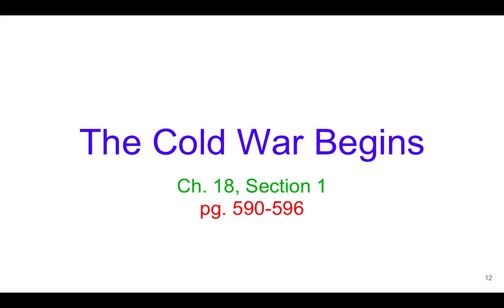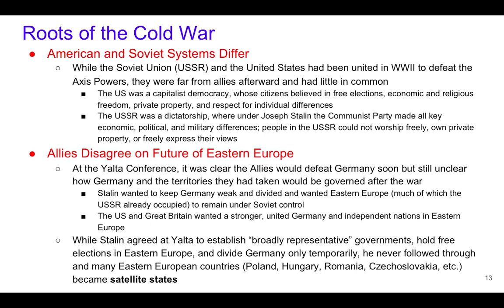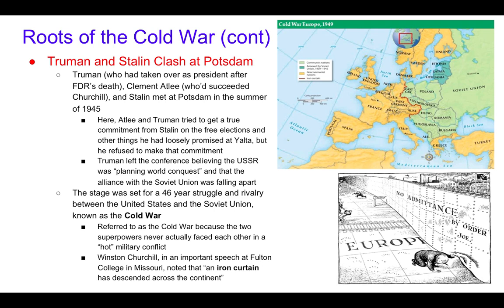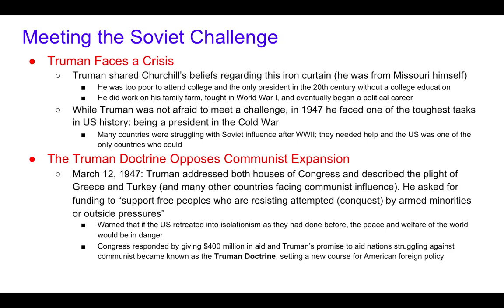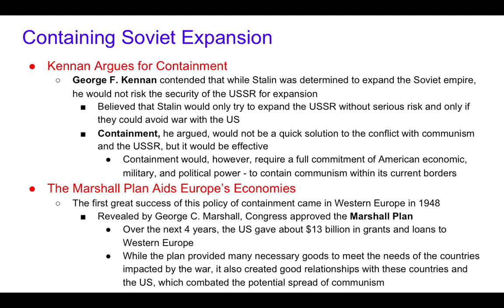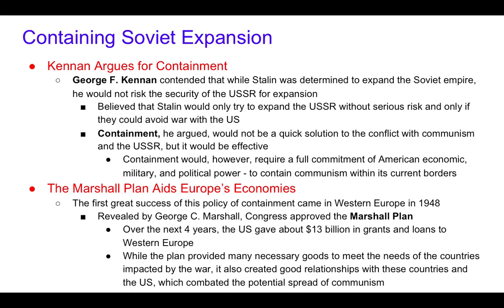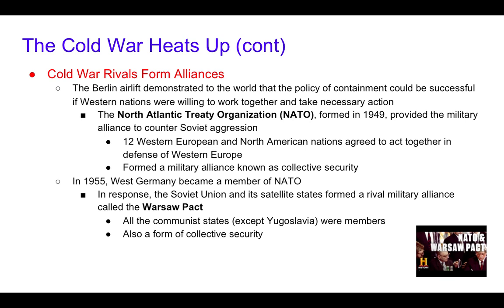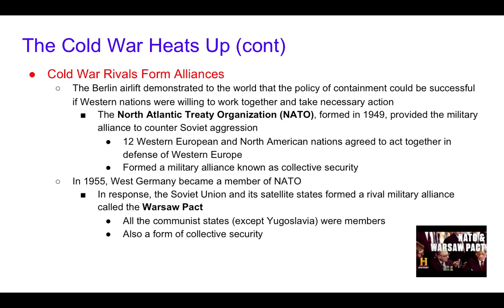The Cold War, Sec. 1.2 Lecture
In this section of The Cold War Notes, Coach Jones discusses topics such as the iron curtain, the Truman Doctrine, the Marshall Plan, the Berlin Airlift, NATO, and the Warsaw Pact.